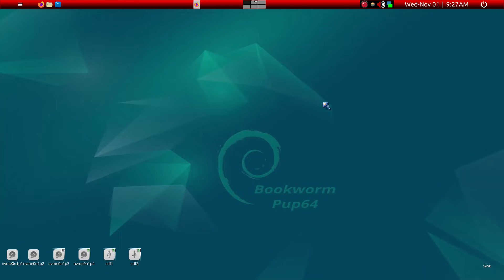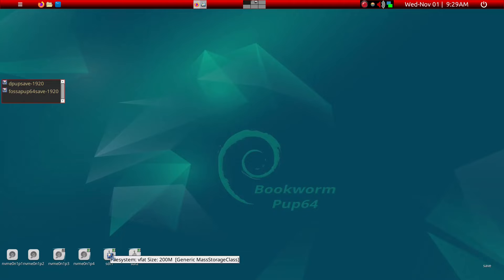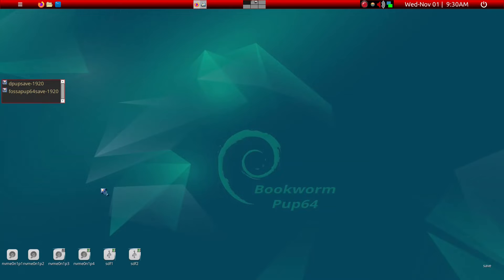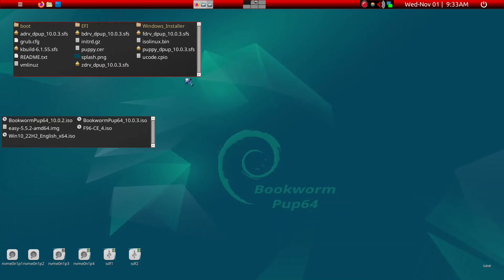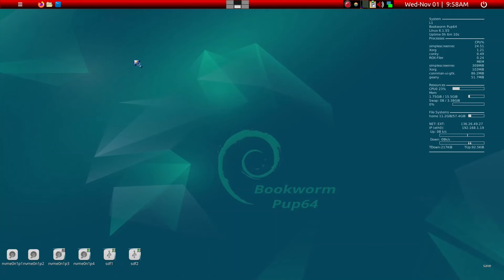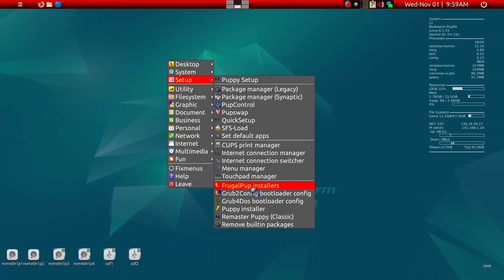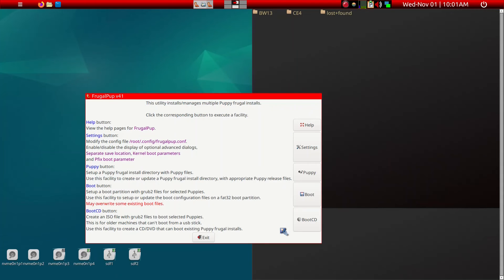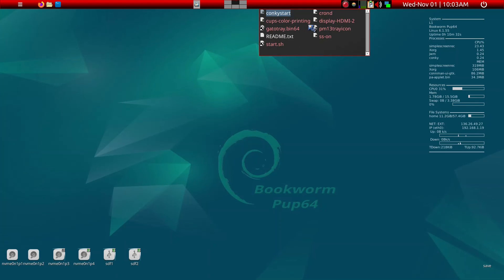BookwormPup64 upgrade: from version 10.0.2 to 10.0.3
@puppy_BYTE shows how to upgrade BookwormPup64 to the latest version as of Jan/2024, version is 10.0.4. Download